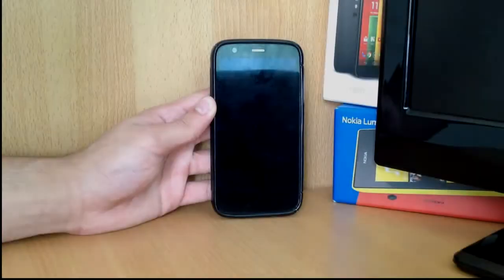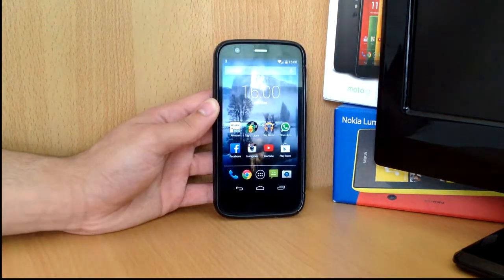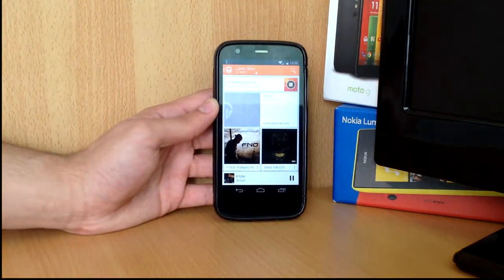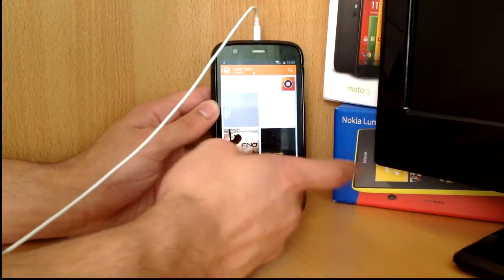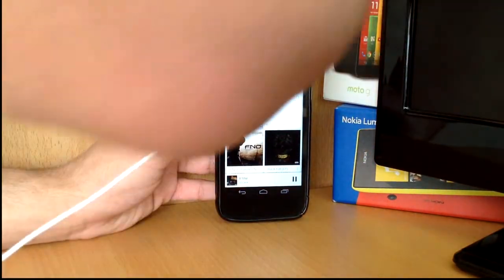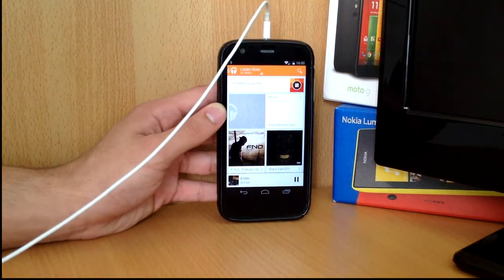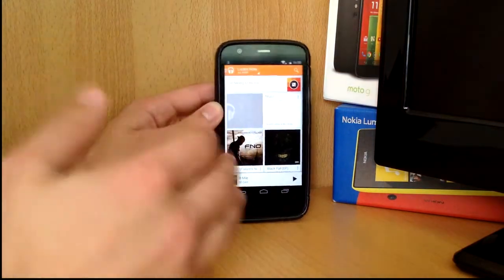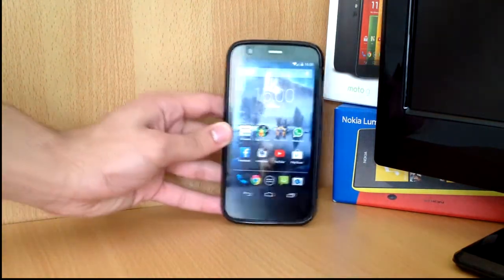Moto G: Iphone 5 Earphones Bug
Weird Bug, please help :D

- Berkay